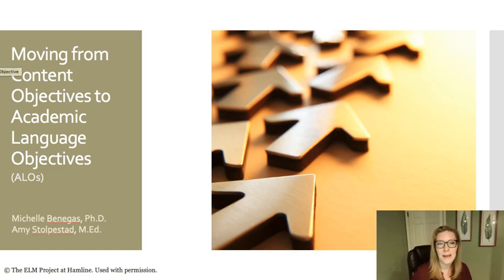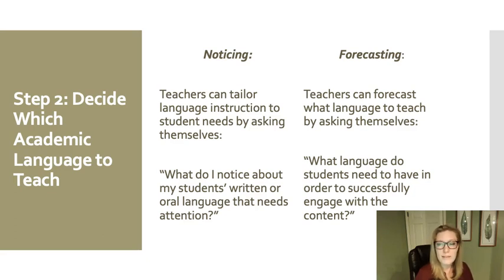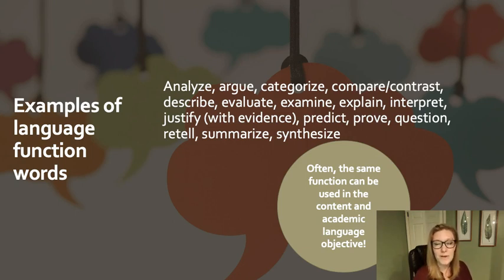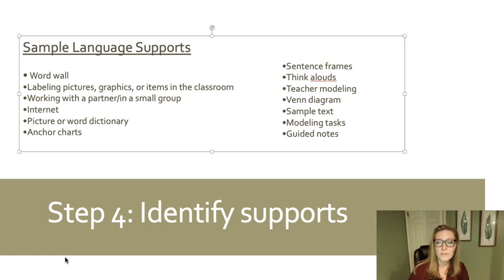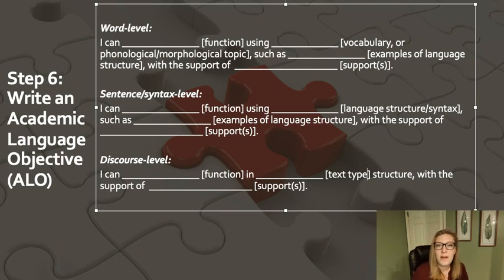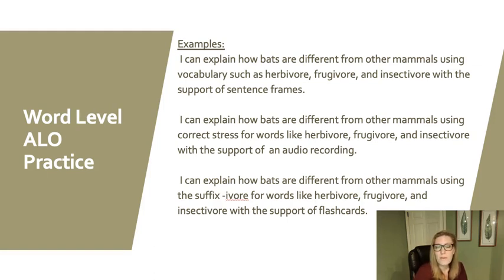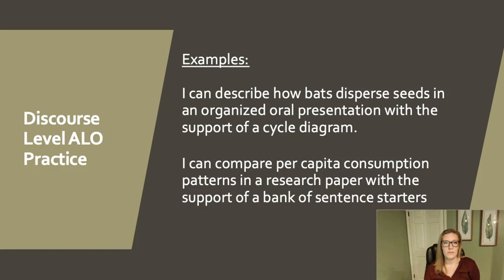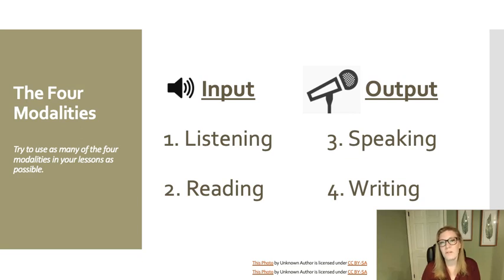Writing Academic Language Objectives (ALOs)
In this video lecture, we present an approach to writing academic language objectives (ALOs) at the word, sentence, and discourse levels. It can be viewed independently or in tandem with Chapter 3 from "Teacher Leadership for School-Wide English Learning" by Michelle Benegas and Amy Stolpestad, published by TESOL Press.

You may have come upon this video through the book "Language of Identity, Language of Access (LILA)". If so, note that this was filmed prior to the publication of this book and the author's perspective has changed somewhat since then.